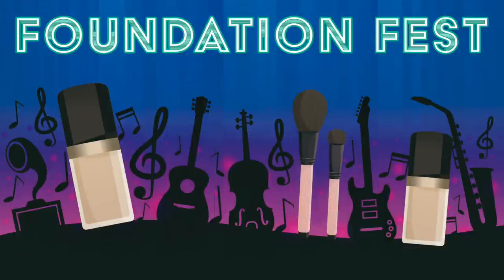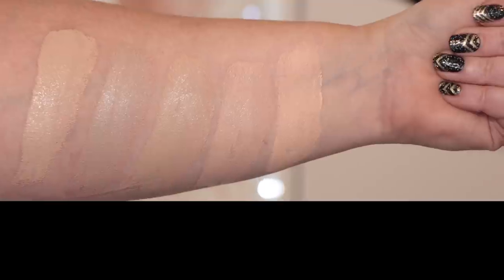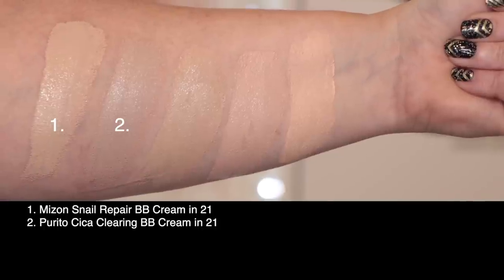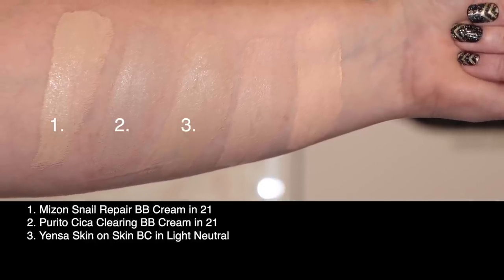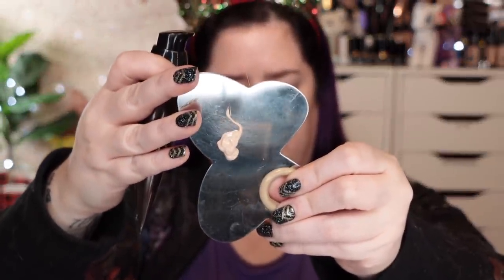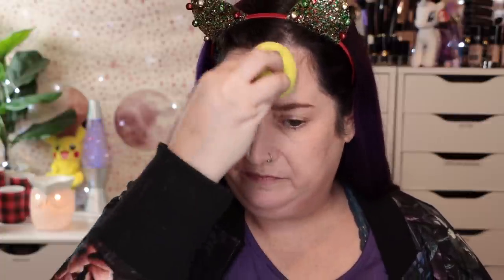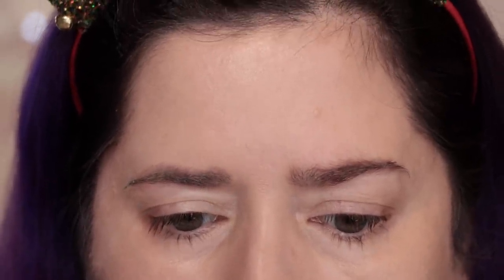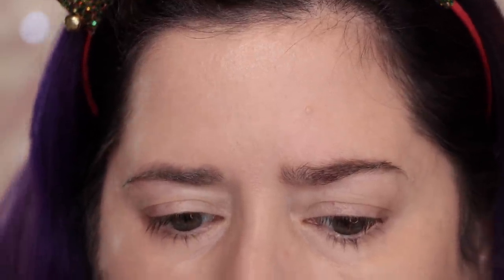MIZON SNAIL REPAIR INTENSIVE BB CREAM | Dry Skin Review & Wear Test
Today I’ve got a review of the Mizon Snail Repair Intensive BB Cream in shade 21. See how it applies and wears on dry, maturing skin over 40. All products linked below!

Mizon Snail Repair Intensive BB Cream SPF50 PA+++ in shade 21 $12.90

I’ve seen some conflicting reports, but based on what I can find, it appears to me (and to Phyrra.net) that Mizon is a cruelty free brand. You may wish to independently confirm this if you make purchasing decisions based on CF status. Check out Phyrra.net for my favorite cruelty free brand list

JOIN THE FISHBOWL to get access to perks from Geek Out of Water, including a members-only Discord chat! Details:

I’M WEARING:
NAILS
Mixed mani using Midnight in Manhattan, stripes cut from Drop the Ball, and Glittersweet on top of all – Color Street 100% real dry nail polish strips or join my VIP Facebook group

FACE
POP Beauty Afterglow Glow Primer
Charlotte Tilbury Airbrush Bronzer in Fair
Flower Beauty Lip & Cheek Gel Crush in Blackberry
POP Beauty Makeup Magnet Setting Mist $11.99

EYES
POP Beauty Lightshow Eyeshadow Palette in Pretty Punk $13.99
POP Beauty Flashadow Liquid Glitter Eyeshadow in Naked Glitz $7.99
Flower Beauty Warrior Princess Mascara

LIP
POP Beauty Plump Pout Lip Gloss in Bare Nectar $7.99

SOCIALS!

Snail Mail:
Shelly Hokanson

EQUIPMENT
CAMERA: Canon 90D with Canon EF-S 18-135mm f/3.5-5.6 IS Nano USM lens
LIGHTS: Neewer Advanced 2.4G 660 LED Video Light, Dimmable Bi-Color LED Panel
Neewer 18” Dimmable LED Ring Light

ABOUT ME:
My name is Shelly and I’m a 46-year-old web geek that jumped off the deep end into the makeup and beauty world. I’ve got normal to dry skin, fine lines, and hyperpigmentation caused by sun damage. Cameo appearances by my rescue cats Daffy, Polly, Ziva, and Merlin (RIP 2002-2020).